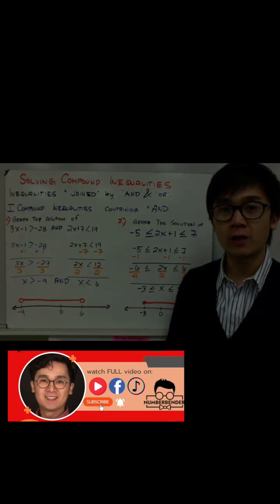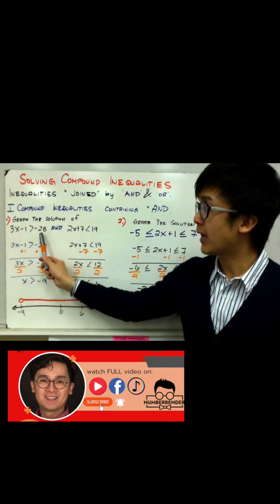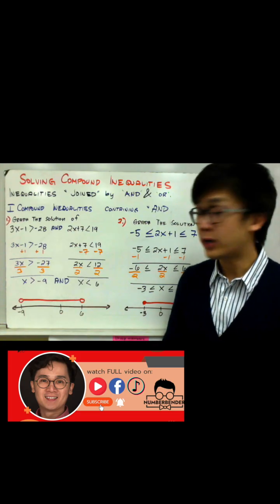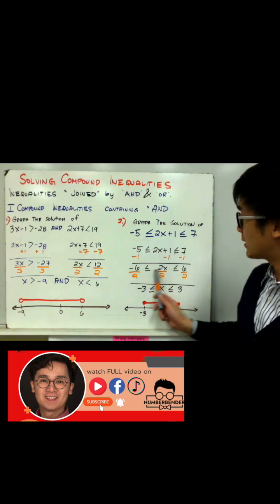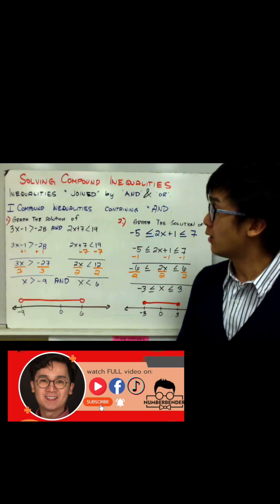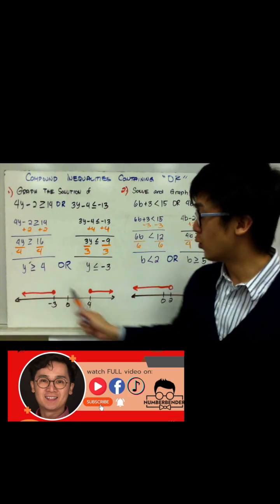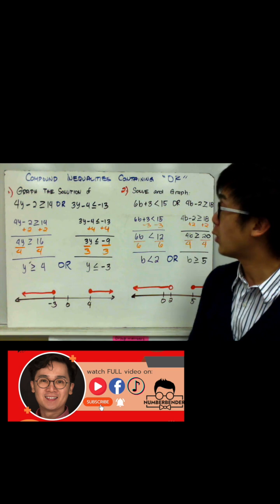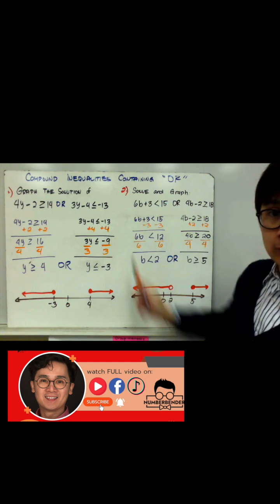Solving Compound Inequality | College Algebra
Learn Solving Compound Inequality step by step in this free math lesson from Numberbender.